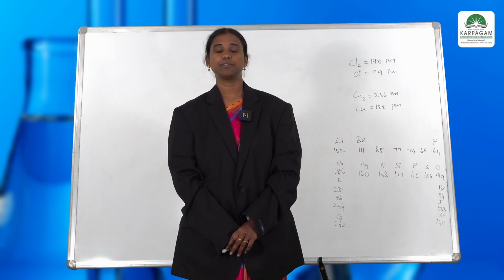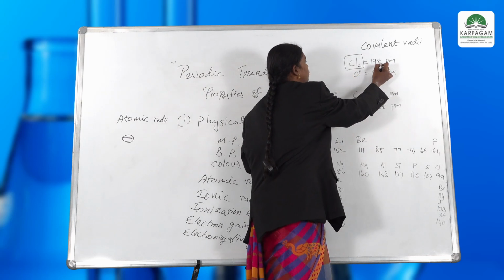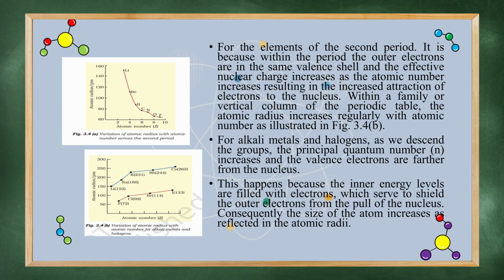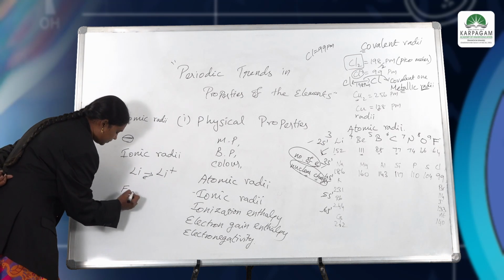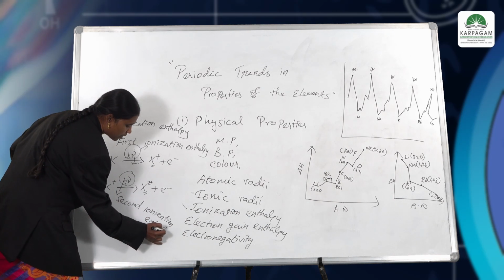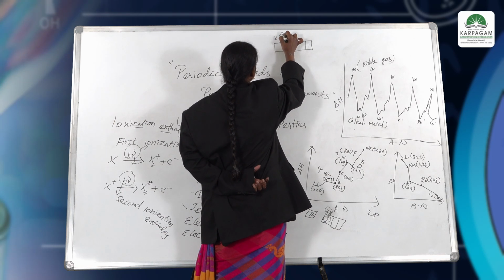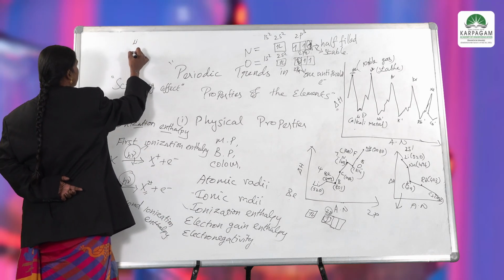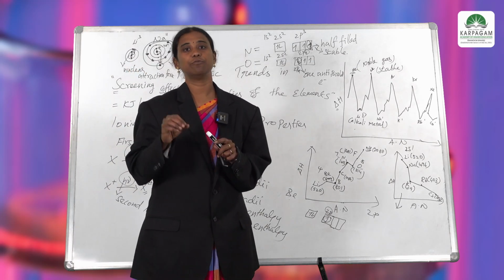Periodic Trends in the properties of elements - EP 06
This video lecture is about basic fundamentals of periodicity classification of elements. Describes about why we need classification?, Gensis of periodic table, Modern periodic law and it's utilisation to frame a present form of periodic table; Law of Triads and Law of octaves (Octant rule). the naming of the elements explains how to name the natural and synthetic elements. The naming also explains how to named the new elements before getting the approvals. Elements are classification according to electronic configuration and the other types of classification; The video describes the block elements and how well they are classified like s-block, p-block, d- block and f- block elements. It simplify the view of elements in periodic table.
It also explains basic importance of afbau principle and how it will help to arrange the atoms. The periodic trends explain in brief and how that periodic trends term influences the physical and chemical properties of the elements. The various physical and chemical properties of the set of the elements were explained. It also explains resembles and difference in their properties.

This video lecture will be helpful to all the 12th students and 1st year engineering students for understanding the concepts of electronic arrangements, block elements, easy view to classify the elements in periodic table. The combined reason of periodic trends in the set of the elements. Overall video clearly explains how and why the elements are periodically arranged; the reason, basic rules behind them also explained in it

References:
1. NCERT chemistry
2. Principles of inorganic chemistry by Puri and Sharma.